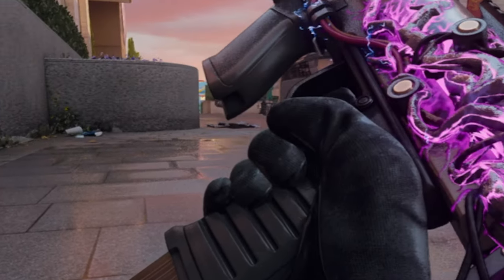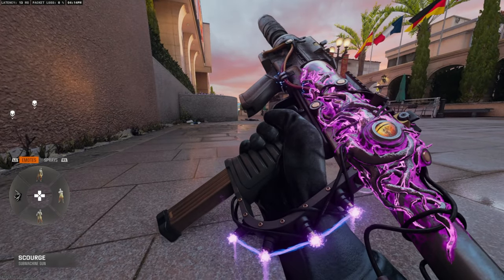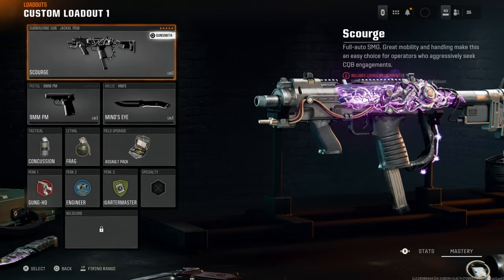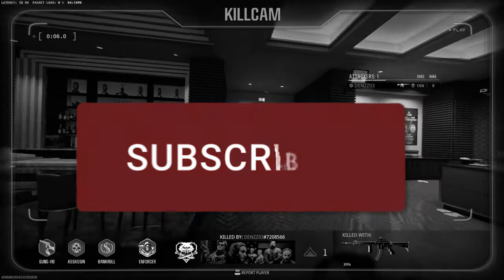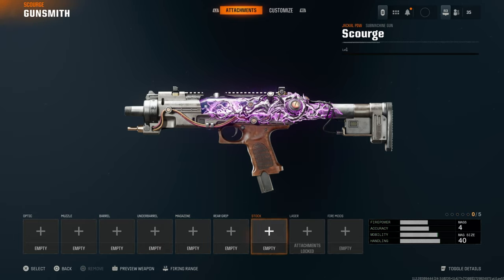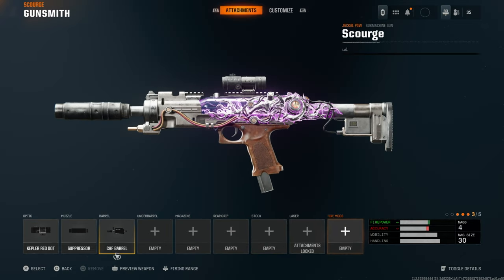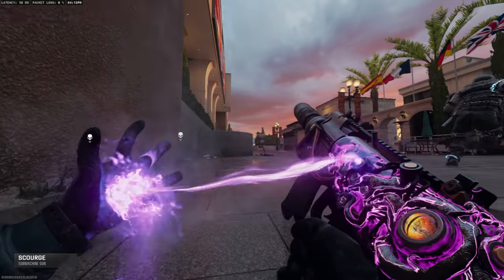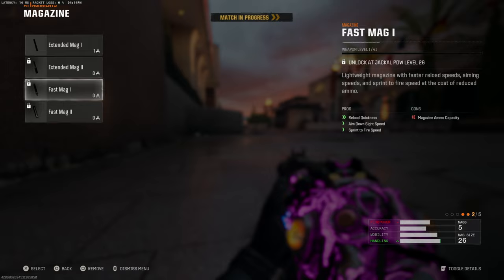DO ASAP!...INSTANT UNLOCK ATTACHMENT GLITCH BO6! (PC/XBOX/PLAYSTATION) BO6 GLITCHES/BO6 GLITCH!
UInlock all attachments with a INSTANT UNLOCK ATTACHMENT GLITCH in BO6! BO6 GLITCHES/BO6 GLITCH!

In this video, discover the ultimate BO6 glitch and Black Ops 6 glitches that will let you fully glitch BO6! Check out this BO6 attachment glitch—perfect for unlocking attachments like an MW3 unlock glitch. These BO6 glitches / Black Ops 6 glitches, along with a Warzone glitch, can act as an MW3 unlock-all glitch to get 9 attachments and also function as a BO6 blueprint glitch for creating OP weapons in Black Ops 6 using this insane attachment glitch BO6. Forget about the need for a BO6 weapon XP glitch because this trick does it all!